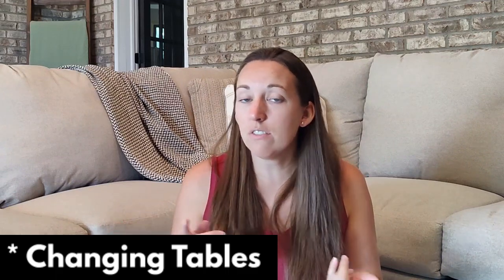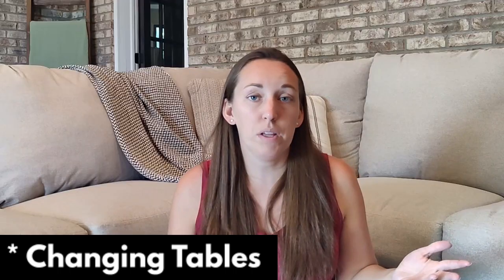What First Time Moms Should Know About Changing Tables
Do you need a changing table? I would argue most become dusty clutter collectors. Consider another option, like the diaper caddy and a changing mat or blanket.

///Shop Products from the Video!

➡️ Brown Changing Table with Shelves

➡️ Changing Table with Drawers

➡️ Changing Pad on Dresser

➡️ Diaper Caddy

➡️ Ubbi Portable Changing Pad

🧷Diaper Caddy
🍽️Silicone Bibs
🐻Bear Suit
🛁Toddler Towels
👶🏼Graco Fast Action Fold Jogger Stroller Travel System
😴Vava Baby Monitor
🍴Kitchen Booster Seat

***These are items I have used and love or items that are very similar because I could not find an exact link to the product we own.

///About Me
Hello, thanks for checking out my channel. My name is Amanda. I am a mom of 2 and former nanny. I have spent many years working around children in varying compacities. I have strong opinions about baby products and the overconsumption of baby gear. My goal is to help you buy fewer products, while also purchasing products that make sense for your household and lifestyle.

The information shared here should not be used as a substitute for professional advice, diagnosis, or treatment. Always consult with a qualified healthcare provider for any medical concerns or questions you may have.